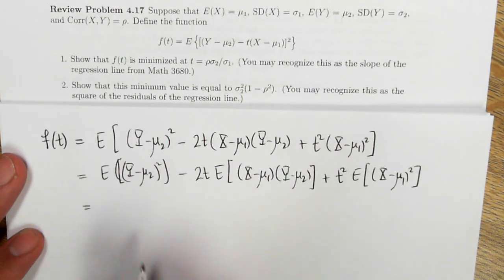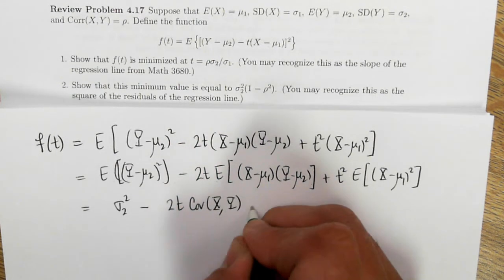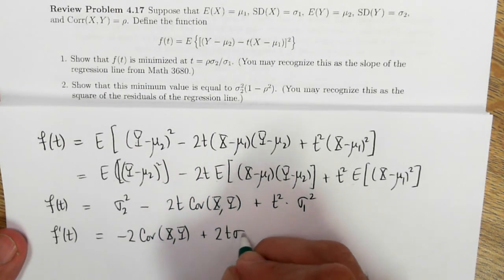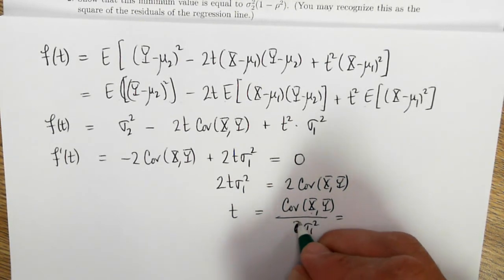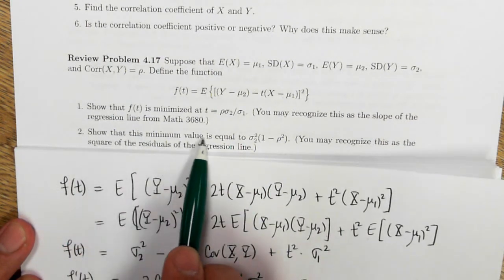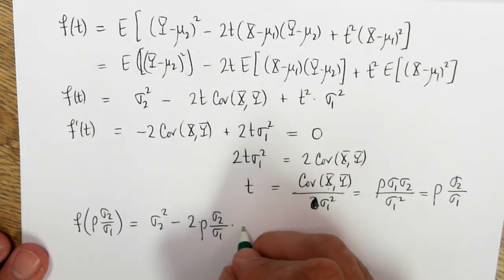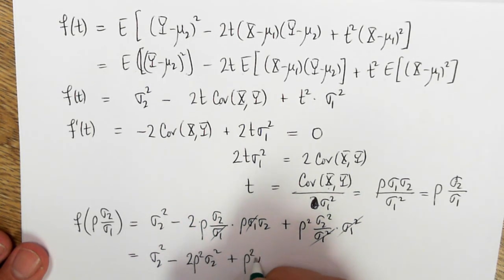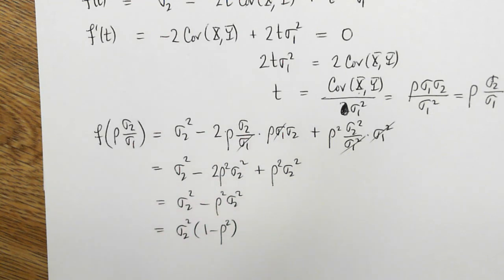Math 4610 Review 4.17